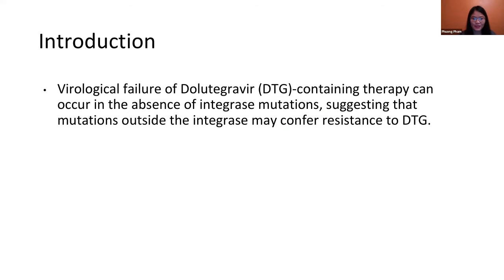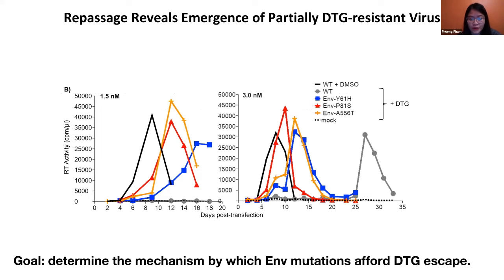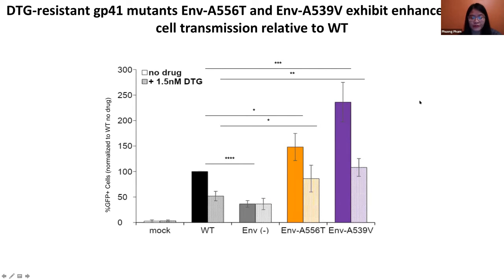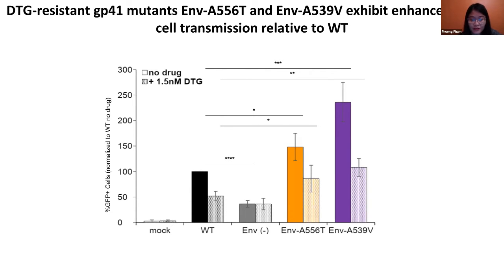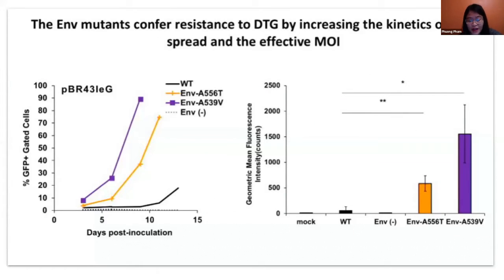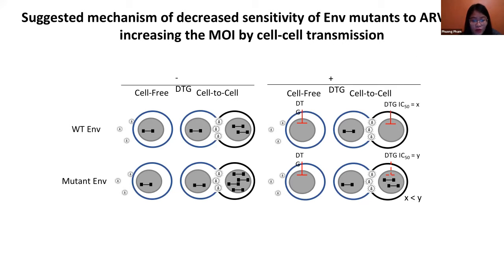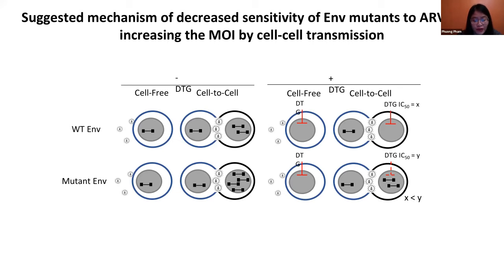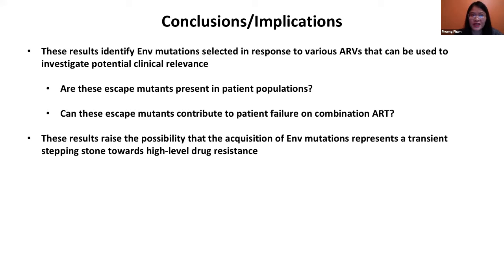Conference 2021 Day 1 | Phuong Pham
Title: Elucidating mechanisms by which mutations in Env contribute to broad, multi-class HIV-1 drug resistance